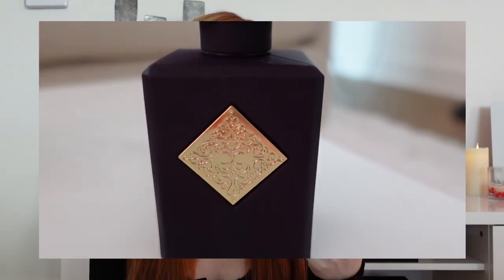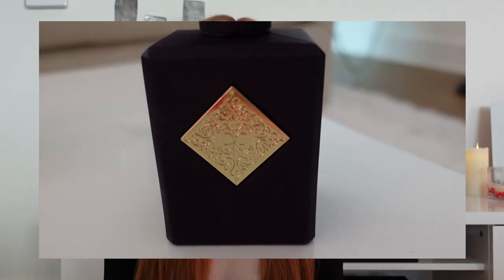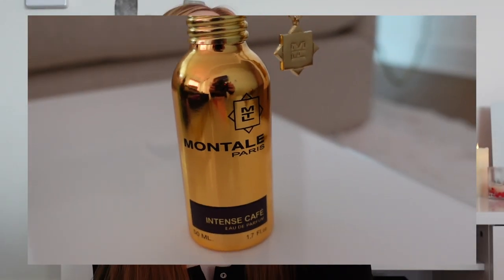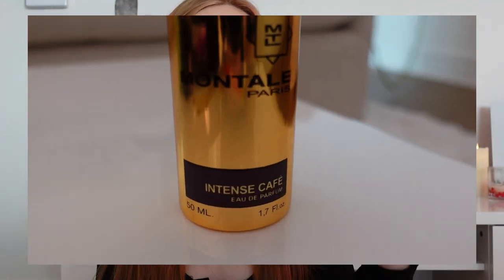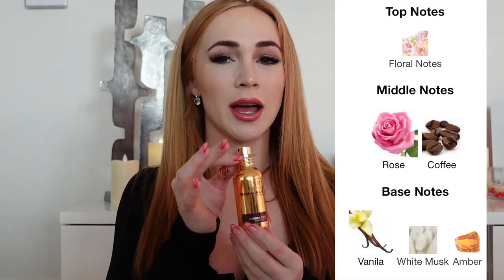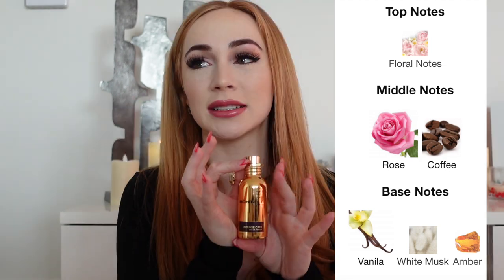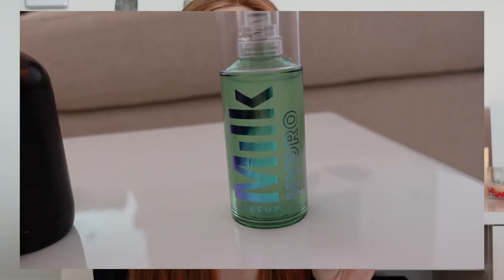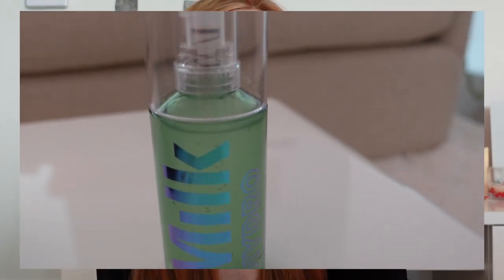FAVORITES beginning of 2021: Fragrance, Beauty and More!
Milk Primer:

Isla powder:

Ulta oils: